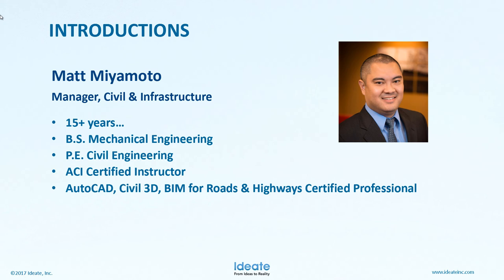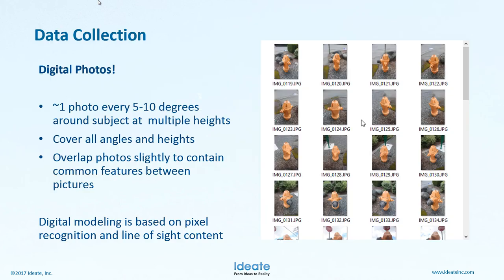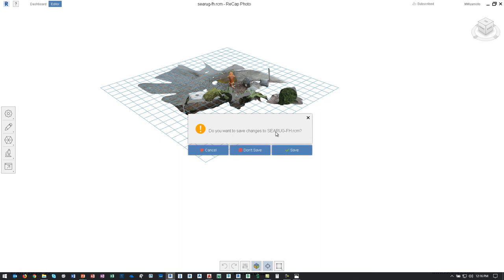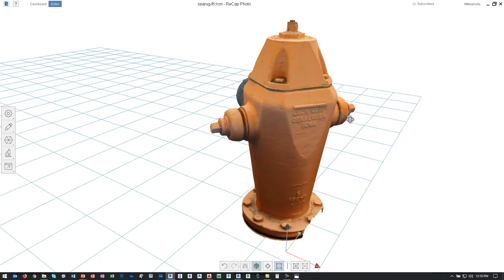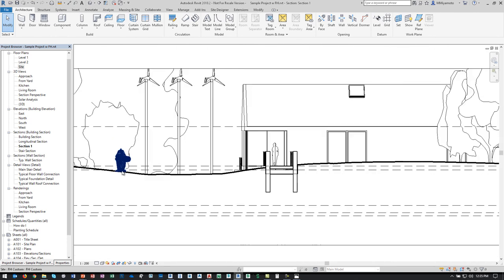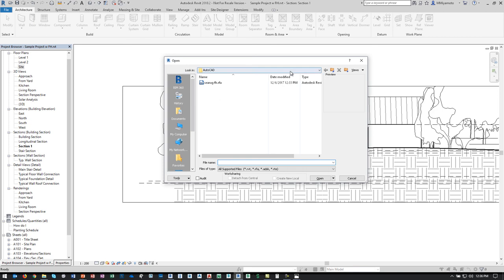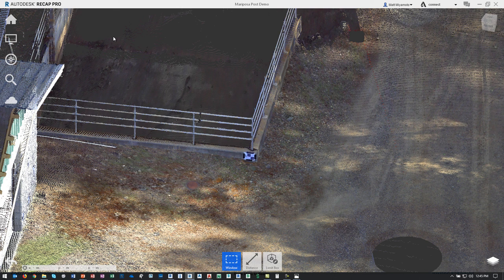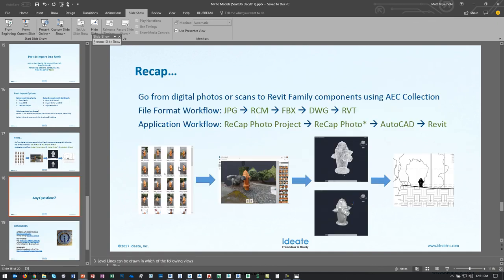2017 1206 SeaRUG ReCap Photo Ideate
Megapixels to Models: Using Recap Photo Web Service and Autodesk Remake to Generate 3D Models from Digital Photographs

Learn about the process for generating a 3D model from digital photos through the ReCap Photo web service and the Autodesk Remake desktop application.

Matt Miyamoto, P.E., ACI - ENI Manager & Senior Application Specialist

Matt is an ENI Manager and Senior Application Specialist in Ideate, Inc.’s Seattle office. He has a B.S. in Mechanical Engineering and is a licensed Civil Engineer. Prior to joining Ideate, Matt worked as a civil engineer, using Civil 3D on a variety of projects including site development, roadway improvements and infrastructure design. With over 10 years of experience in the civil engineering industry, Matt now provides training, consulting, technical support, and implementation strategies for organizations transitioning to Civil 3D. Matt is an Autodesk Certified Instructor (ACI), as well as an Autodesk Certified BIM Specialist: Roads and Highway Solutions. Additionally, Matt is and Autodesk Certified Professional for AutoCAD, and AutoCAD Civil 3D.